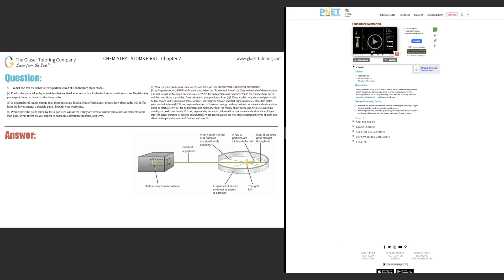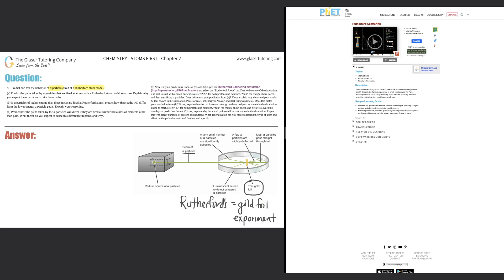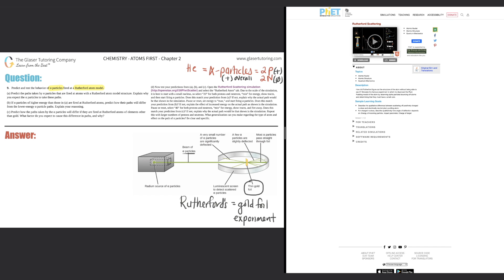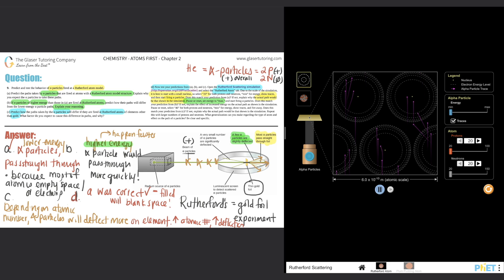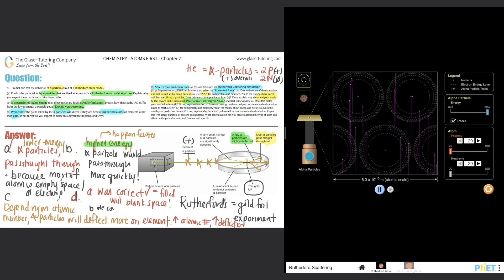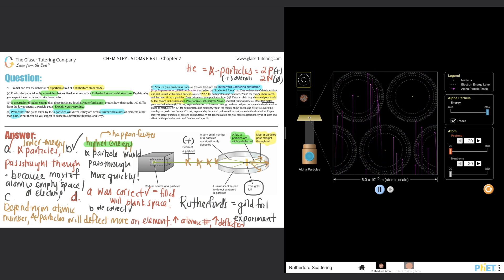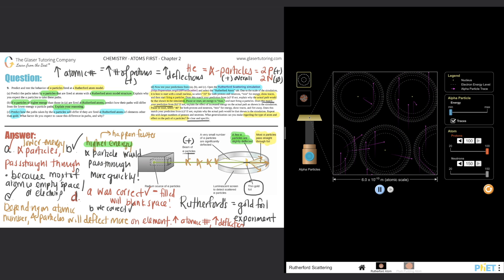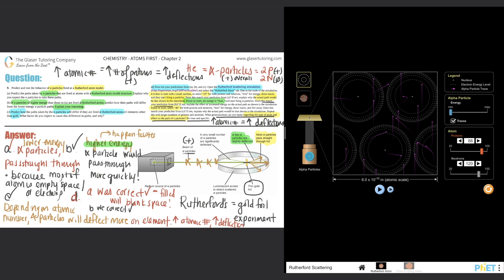2.9 | Predict and test the behavior of α particles fired at a Rutherford atom model. (a) Predict the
Predict and test the behavior of α particles fired at a Rutherford atom model.
(a) Predict the paths taken by α particles that are fired at atoms with a Rutherford atom model structure. Explain why you expect the α particles to take these paths.
(b) If α particles of higher energy than those in (a) are fired at Rutherford atoms, predict how their paths will differ from the lower-energy α particle paths. Explain your reasoning.
(c) Predict how the paths taken by the α particles will differ if they are fired at Rutherford atoms of elements other than gold. What factor do you expect to cause this difference in paths, and why?
Open the Rutherford Scattering simulation and select the “Rutherford Atom” tab. Due to the scale of the simulation, it is best to start with a small nucleus, so select “20” for both protons and neutrons, “min” for energy, show traces, and then start firing α particles. Does this match your prediction from (a)? If not, explain why the actual path would be that shown in the simulation. Pause or reset, set energy to “max,” and start firing α particles. Does this match your prediction from (b)? If not, explain the effect of increased energy on the actual path as shown in the simulation. Pause or reset, select “40” for both protons and neutrons, “min” for energy, show traces, and fire away. If not, explain why the actual path would be that shown in the simulation. Repeat this with larger numbers of protons and neutrons. What generalization can you make regarding the type of atom and effect on the path of α particles? Be clear and specific.